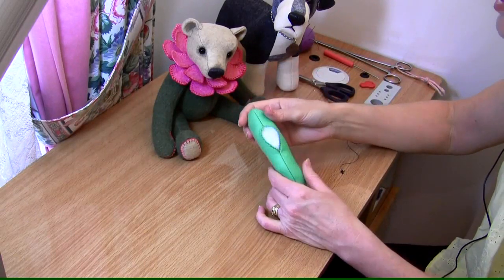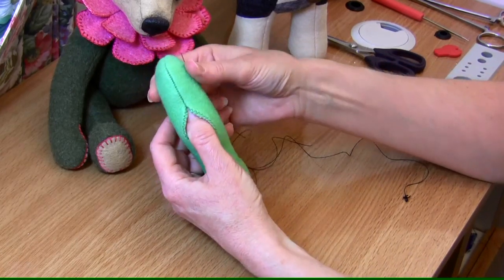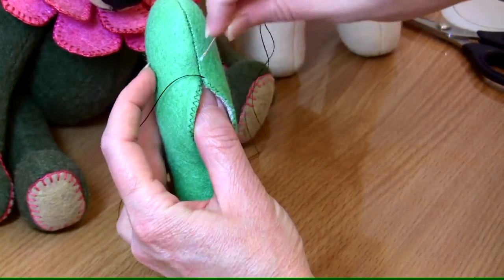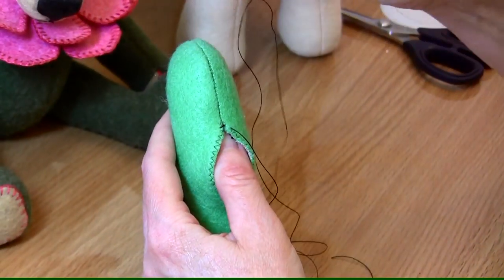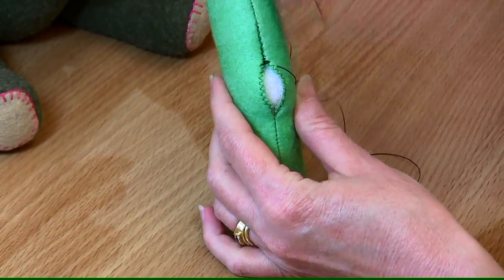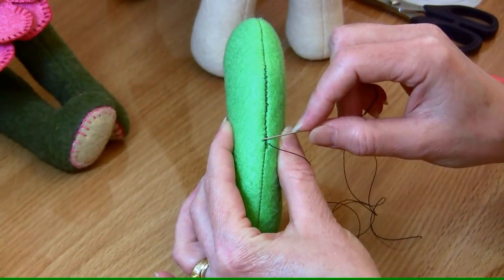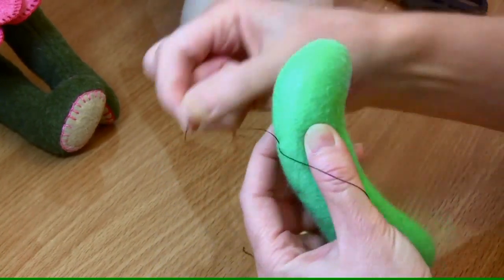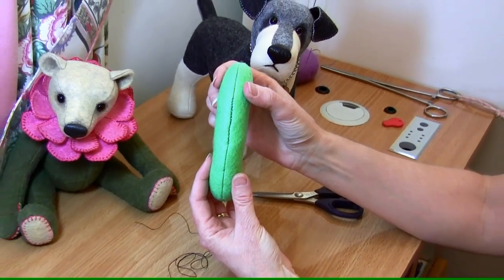How to sew the ladder stitch for soft toys and teddy bear making with Lisa Pay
How to sew the ladder or blind stitch tutorial for teddy bear making, soft toys or cushions  with Lisa Pay